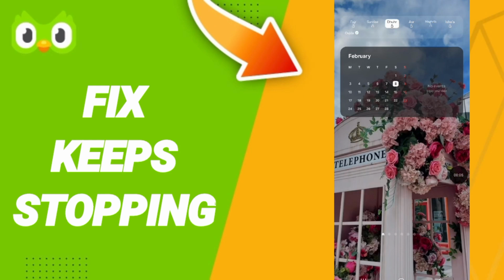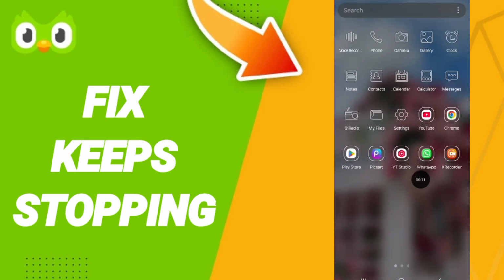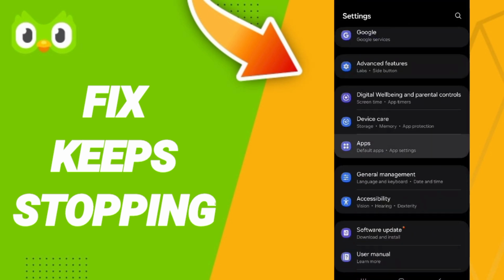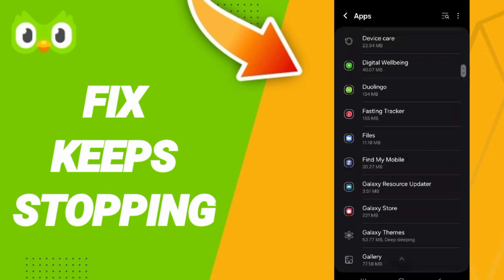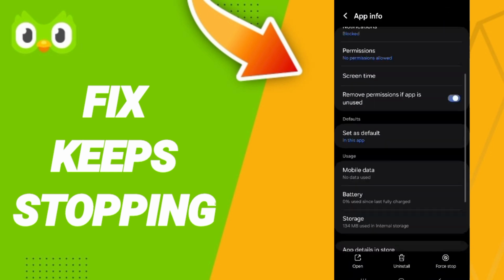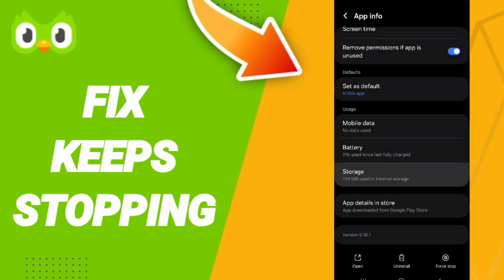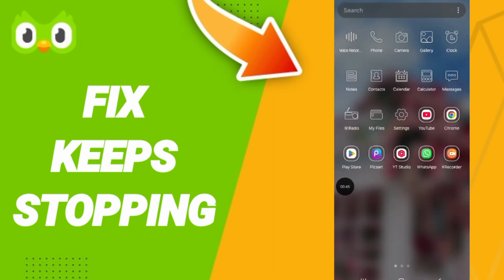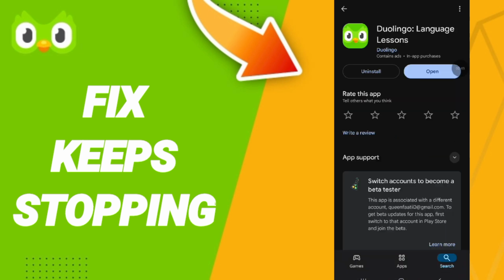How To Fix Keeps Stopping On Duolingo App 2025